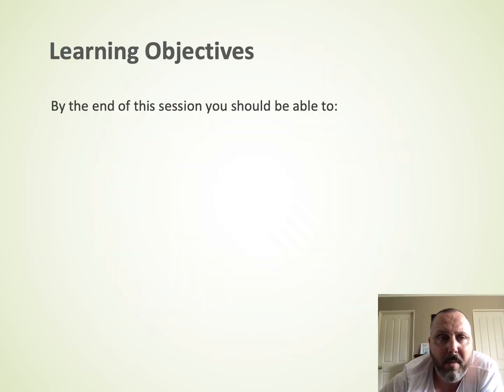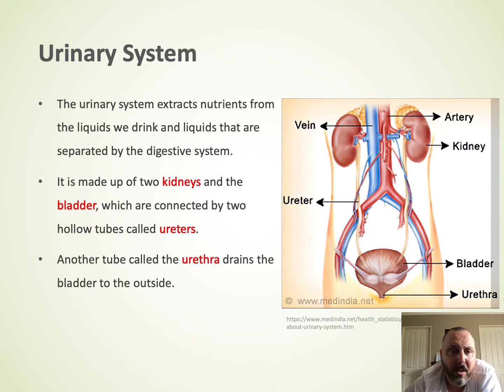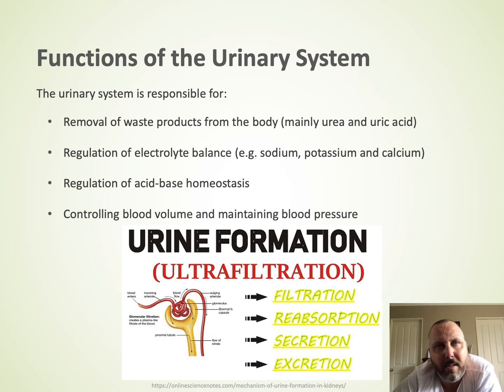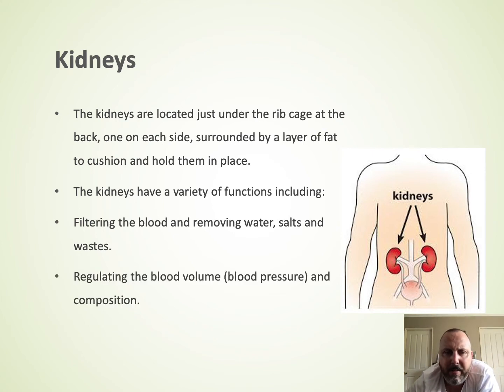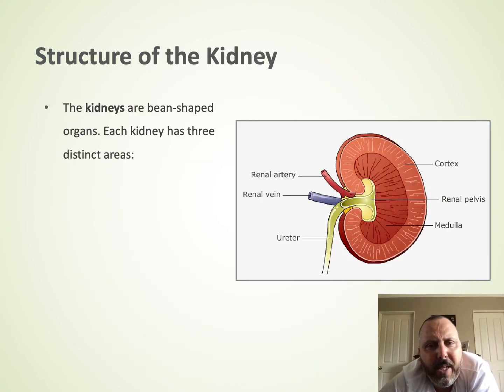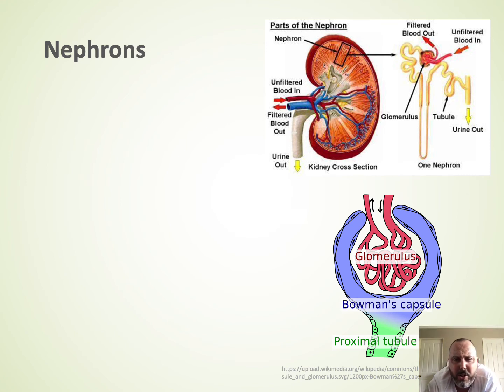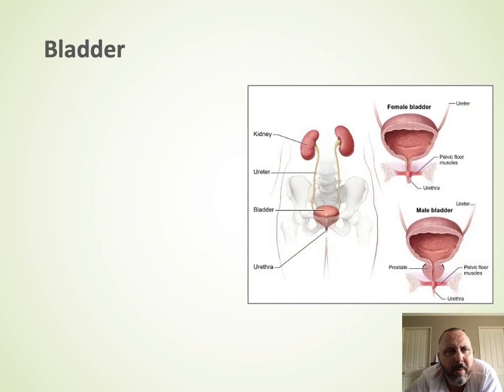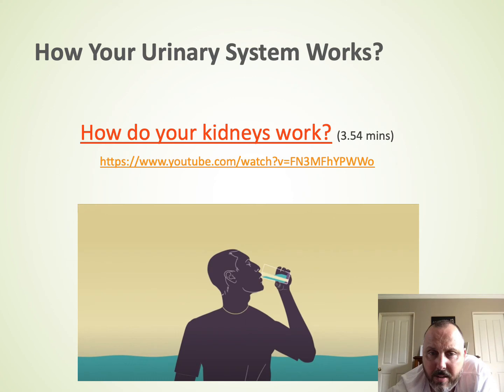Urinary System Lecture